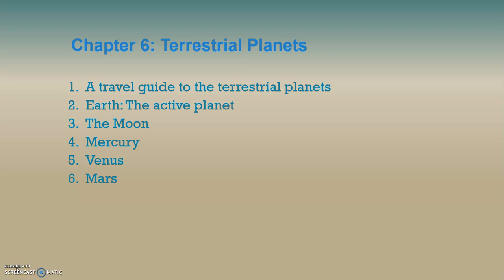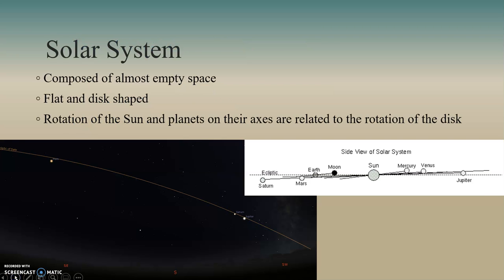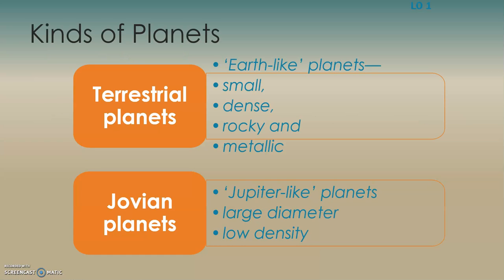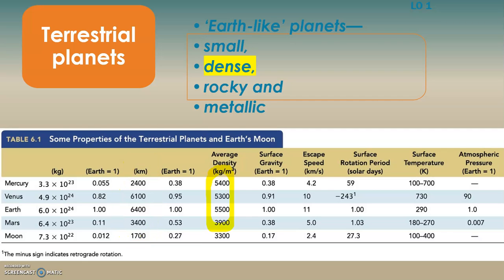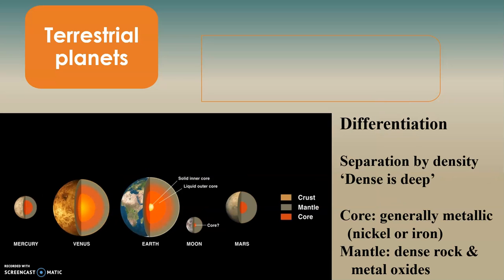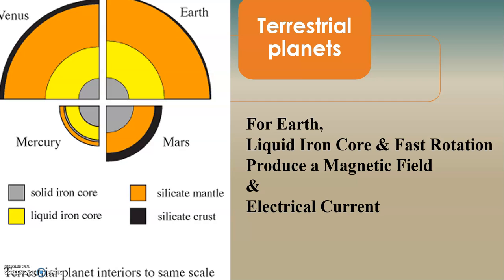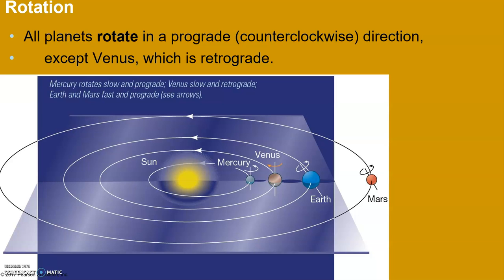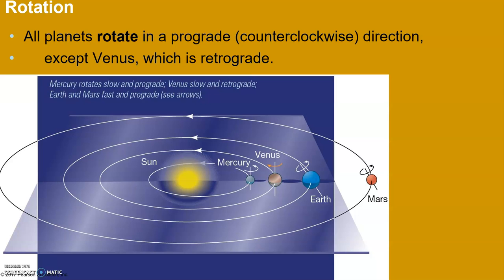Ch 6 A Terrestrial & Jovian